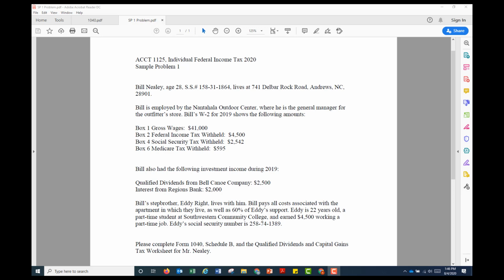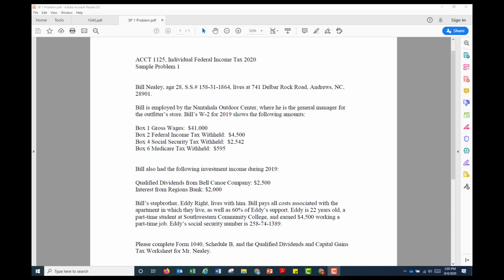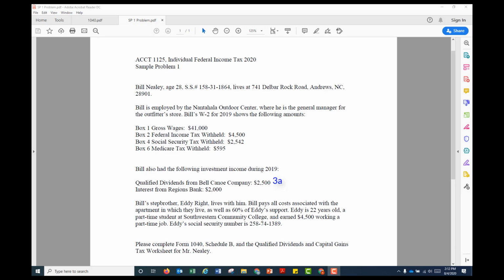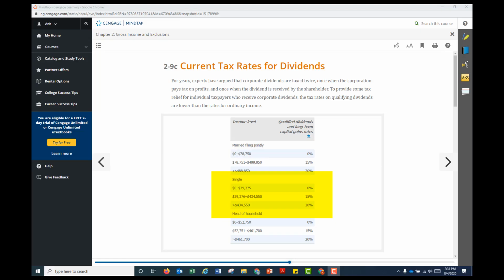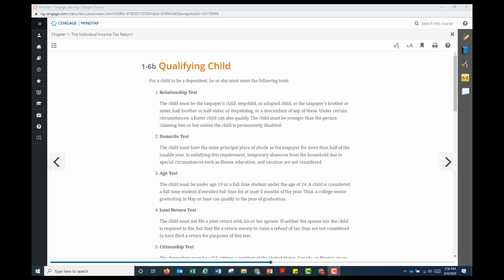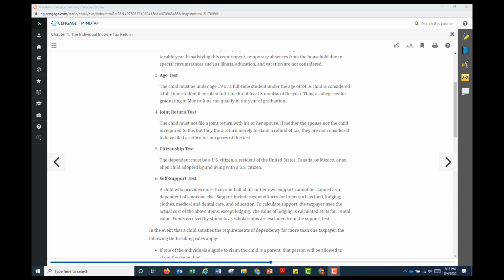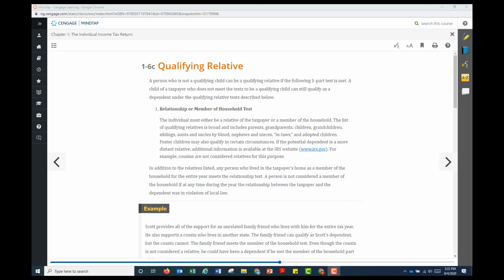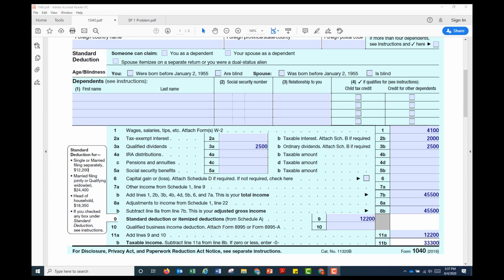Sample Problem 1 Part I